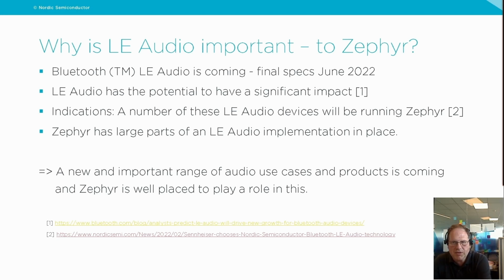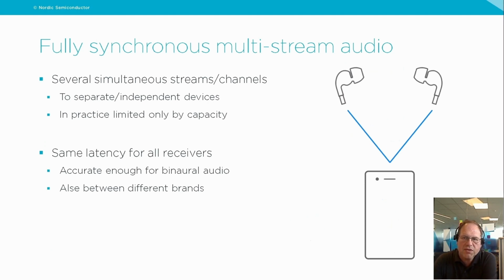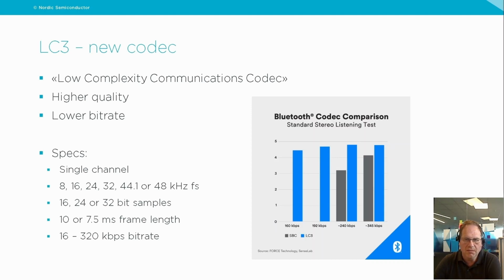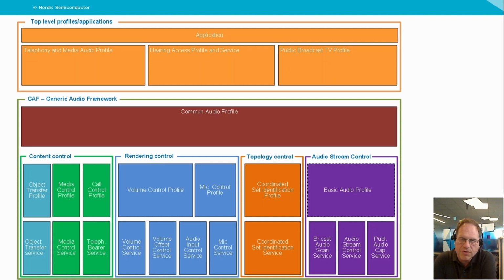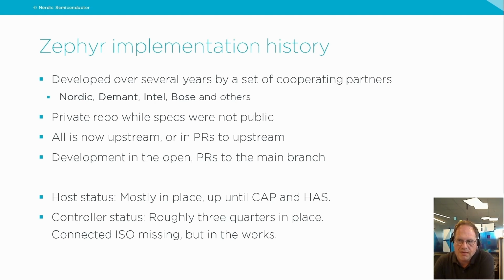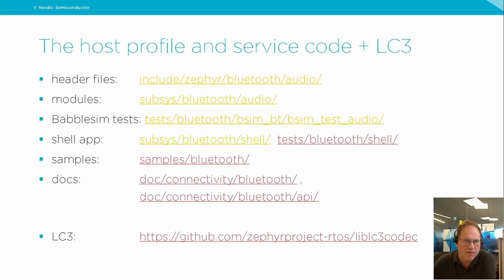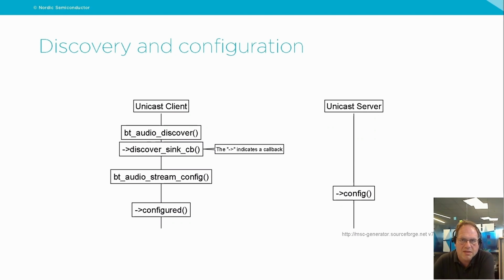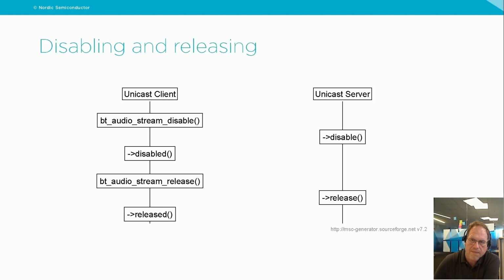LE Audio – Specification and Zephyr Implementation - Asbjørn Sæbø & Emil Gydesen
LE Audio – Specification and Zephyr Implementation - Asbjørn Sæbø & Emil Gydesen, Nordic Semiconductor ASA

Speakers: Asbjørn Sæbø, Emil Gydesen
Bluetooth (TM) LE Audio is coming, and Zephyr is well placed to play a role in this new audio ecosystem. LE Audio is expected to be used by a large number of devices, and to significantly increase the number of Bluetooth-enabled devices sold. Most of the LE Audio specifications are already adopted, and the last specifications are on track to be completed H1 2022. Indications are that a number of LE Audio devices will be running Zephyr. Zephyr has large parts of an LE Audio implementation in place. The implementation has been developed over three years by a cooperation of Zephyr member companies, and is now being upstreamed and completed. In this presentation, Asbjørn Sæbø and Emil Gydesen give a brief overview of the LE Audio specifications and the new use cases they enable. They then present and walk through the code base implementing these specifications in the Zephyr project."